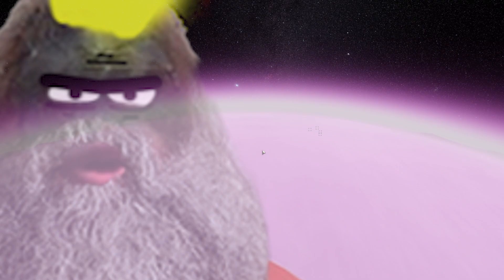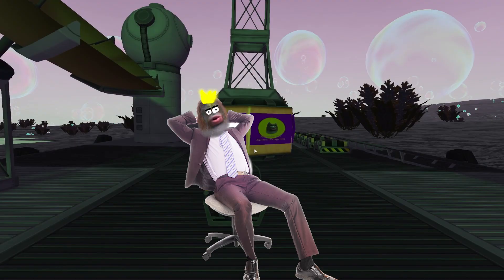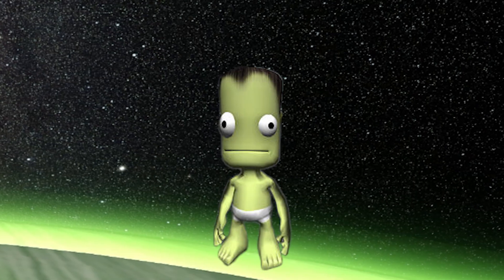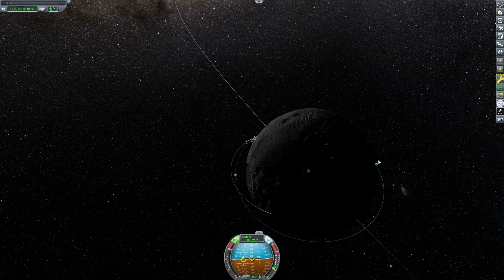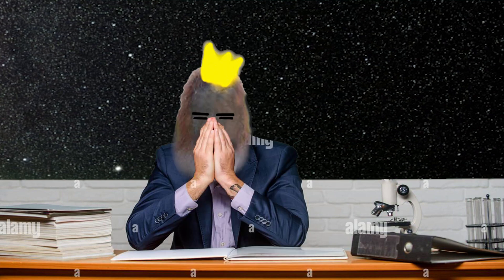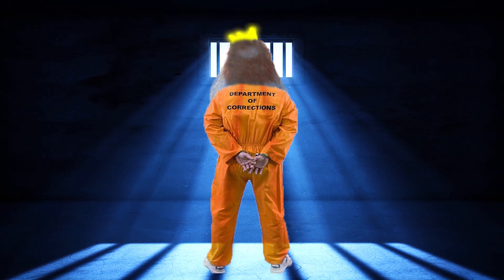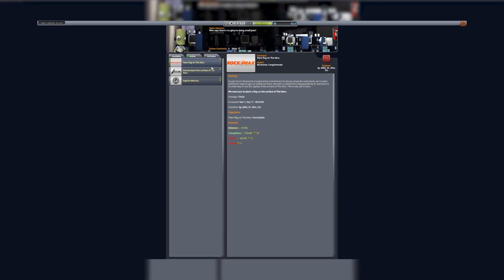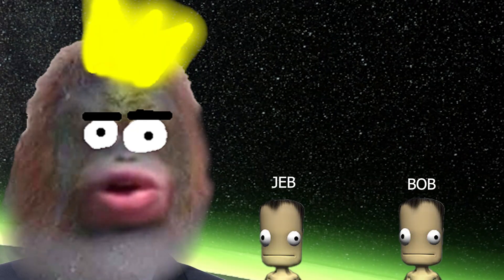I should've NEVER played KSP....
Today i'll be in a space prison contemplating my actions.
Thanks and bye.

VOD's Channel:    /  @MumkeyVODS